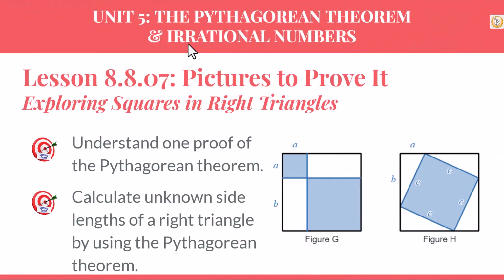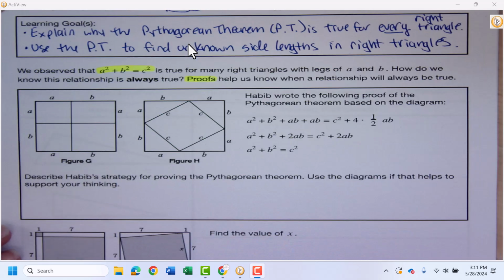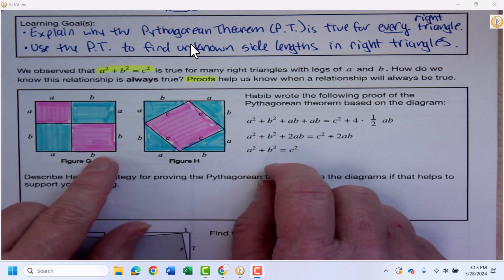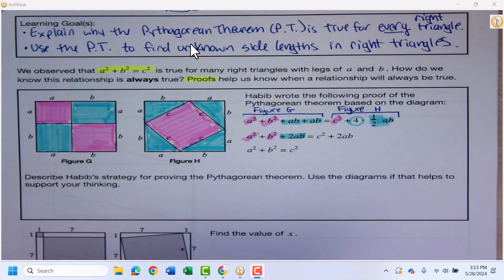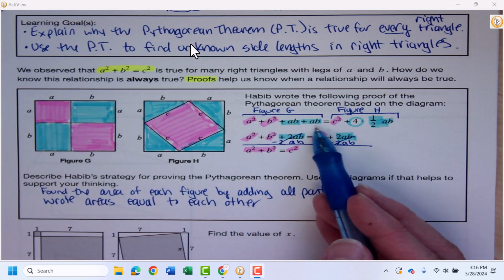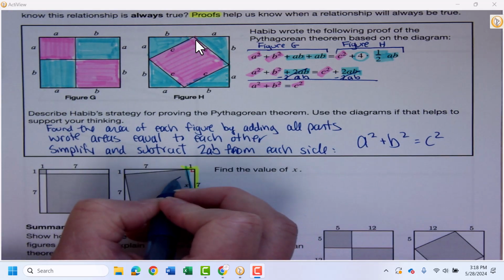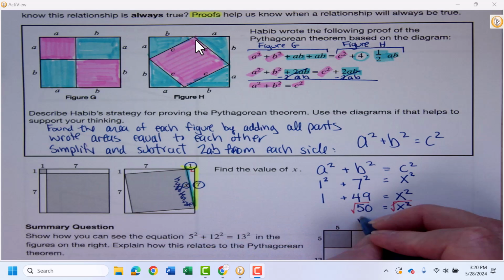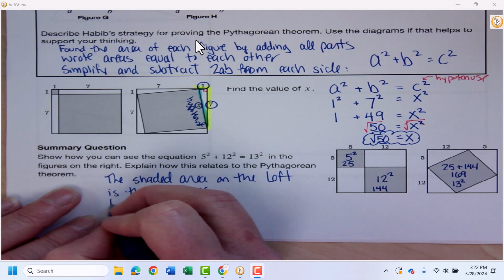Lesson 8.8.07 (Pictures to Prove It)